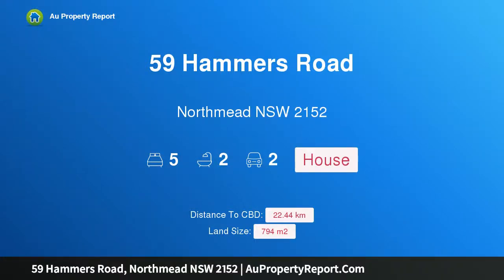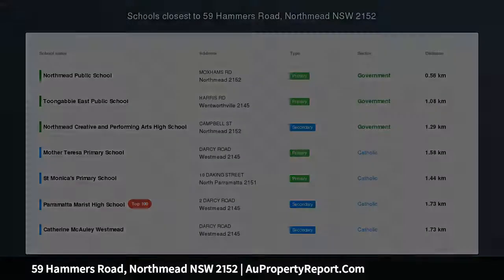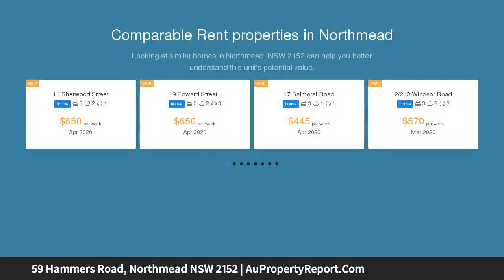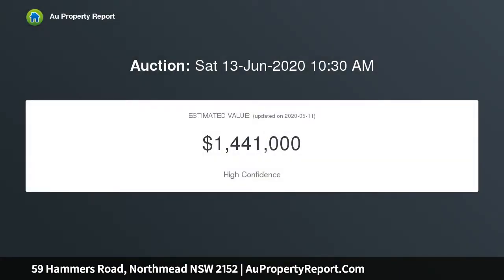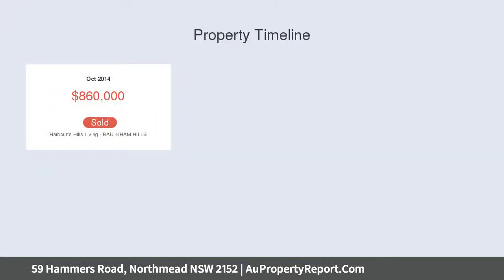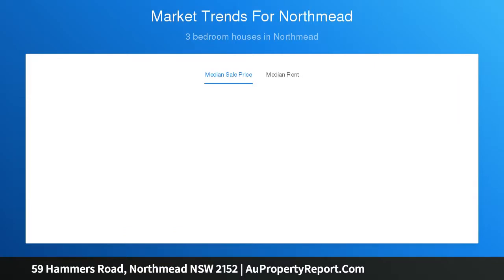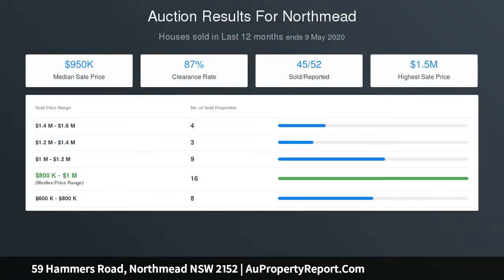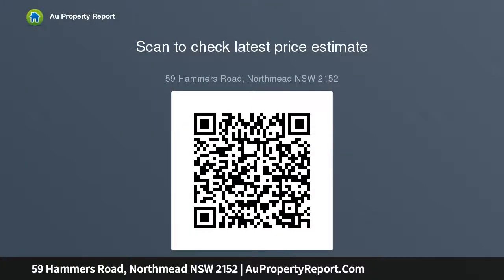59 Hammers Road, Northmead NSW 2152 | AuPropertyReport.Com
59 Hammers Road, Northmead NSW 2152
Property Type: house
Bedrooms: 5
Bathrooms: 5
Car Space: 2
Renovated dual occupancy home on north rear 794sqm